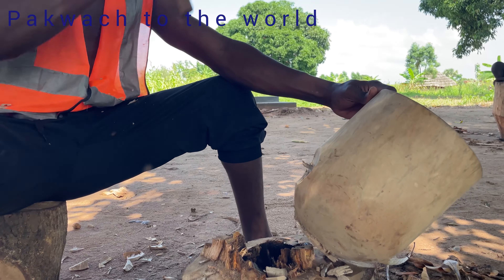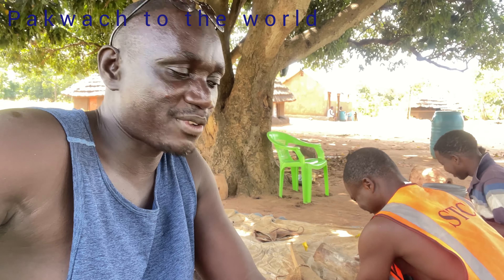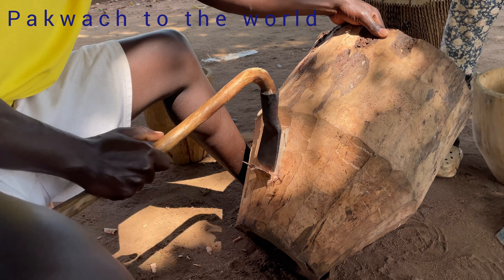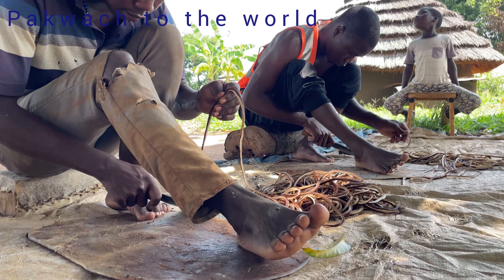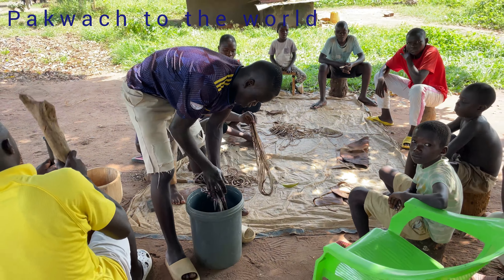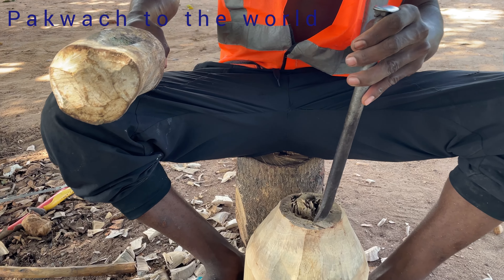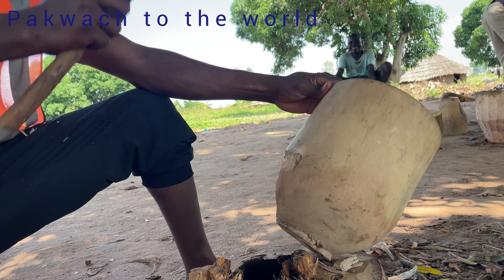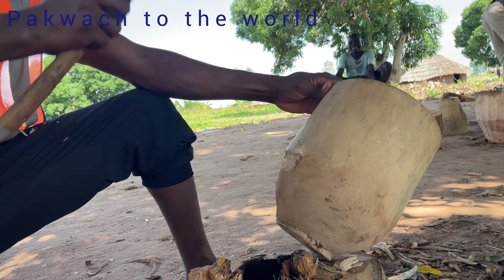THE YOUNGEST DRUM MAKER IN MY VILLAGE#africa